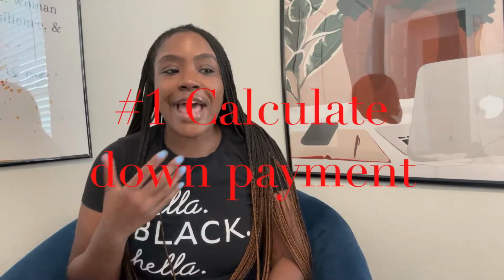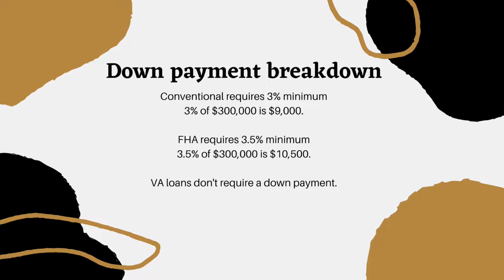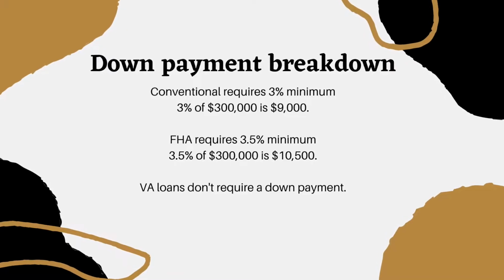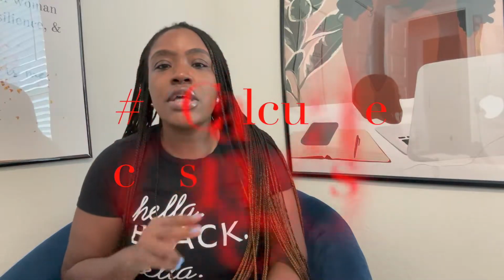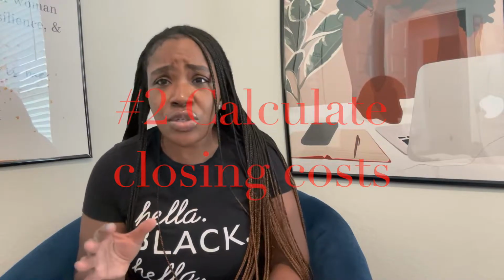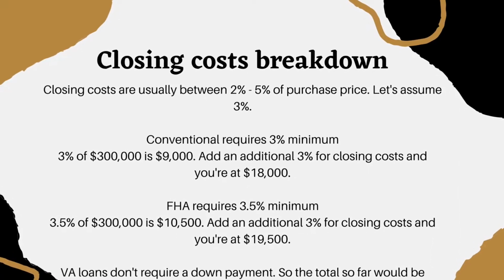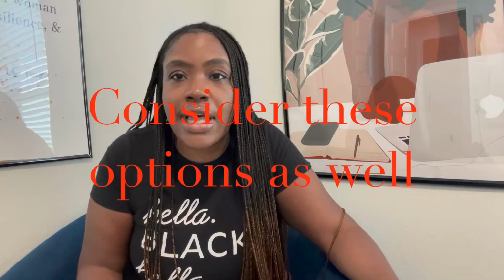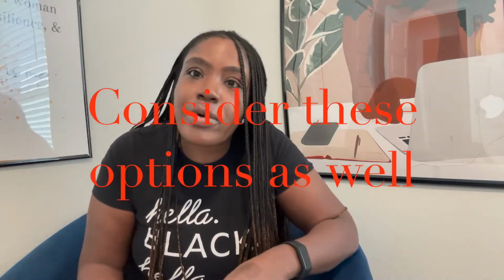How much should I save before buying a house | first time homebuyer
One of the biggest questions that I asked my homeowner friends was, “how much should I save before buying a house?” Now granted, they all bought at different times and under different circumstances so their answers weren’t as helpful as I’d like. But what they did encourage me to do, was to consider different loan types to help me determine a comfortable amount for my scenario.

So that’s what I’m going to do for you. I am going to break down an estimate of how much you should save before buying a house based on 3 typical loans: FHA, Conventional, and VA loan. This is not an exhaustive list as we have to consider where you’re buying to accurately determine an exact closing costs amount (each state has different expenses) but this will give you some good ballpark figures to consider.

I go over all of this and more in Ready To Own, my 100+ page workbook that was birthed from my experience of purchasing my first home. I made a lot of mistakes and also felt unprepared throughout the initial process. It’s full of resources, checklists, terms, and insights designed specifically for first-time homebuyers.

Open an HYSA and get an extra 1% back in interest

Ready to find the right real estate agent for you? Download my free checklist for questions to ask

Want to get your finances together for your big home purchase?

Timestamps:
00:00 Introduction
00:10 how much money should you save before buying a house
00:21 #1 Down payment
01:05 Calculations
01:52 #2 Closing costs
02:15 Calculations
03:20 #3 Moving expenses
05:14 My expenses
05:57 #4 Furniture
07:50 The resource you need
08:50 How much I saved
11:30 Consider these strategies
11:47 My seller credits